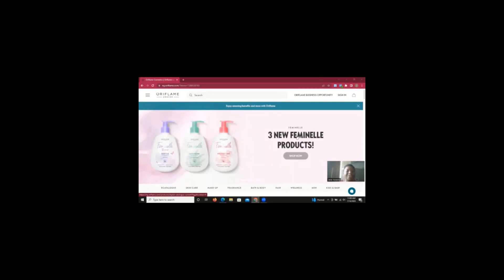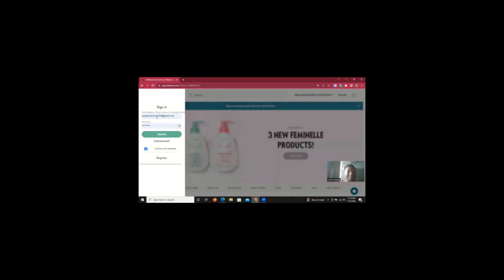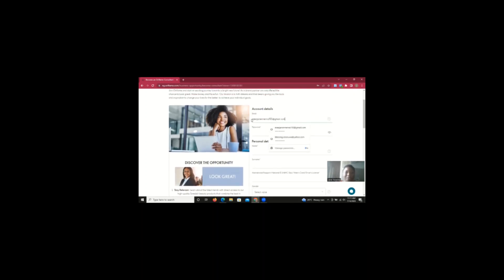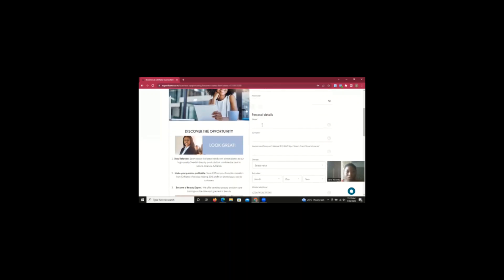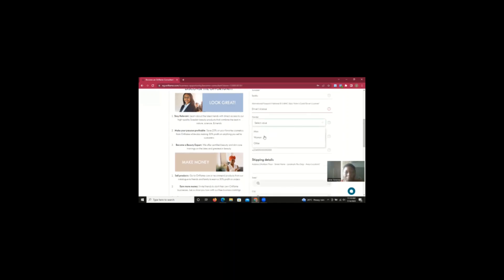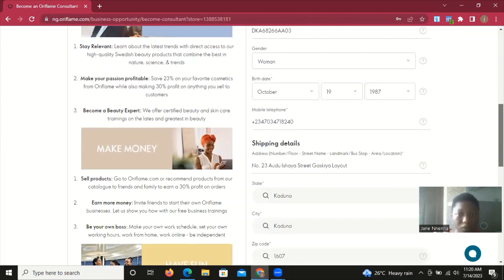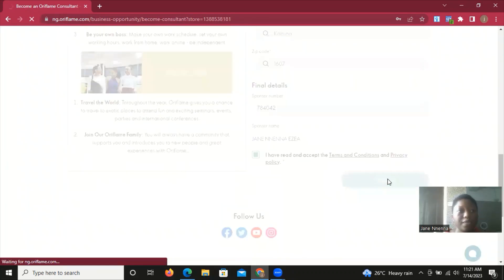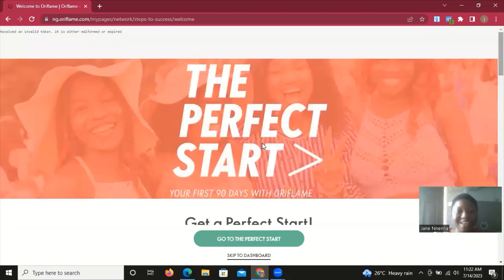How to register as a Brand Partner on the Oriflame website || How to Join Oriflame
This video explains the registration process on the Oriflame website. How to become part of the Oriflame

Jane Nnenna is an  Independent  Brand  Partner of  Oriflame Nigeria.
Since 1967, Oriflame has been a leading company in direct sales of Cosmetics and Wellness  Products in over 60 Countries.  Oriflame has its origins in Sweden, with corporate offices in Switzerland.

Oriflame offers a wide range of high-quality beauty and wellness products, as well as a unique opportunity to join as a Brand Partner and start your own business and fulfill your dreams.

Jane Nnenna leverages the use of digital tools to promote and build her Oriflame business online and can as well TEACH, COACH, and SUPPORT you to do the same.